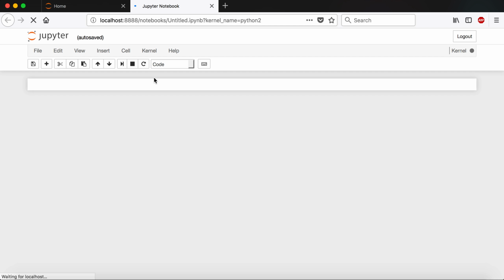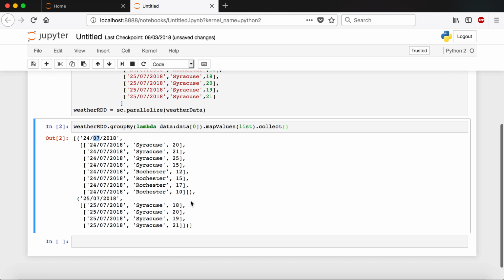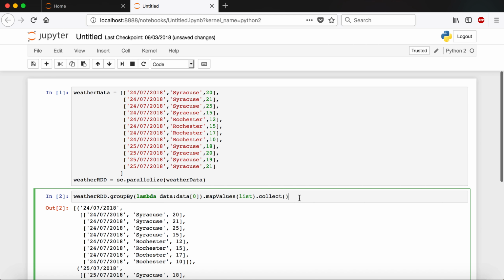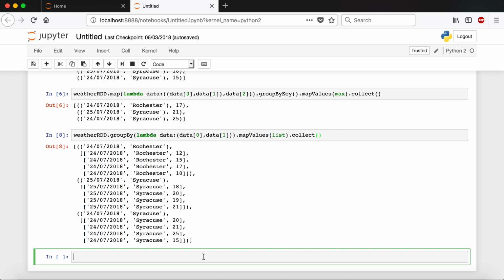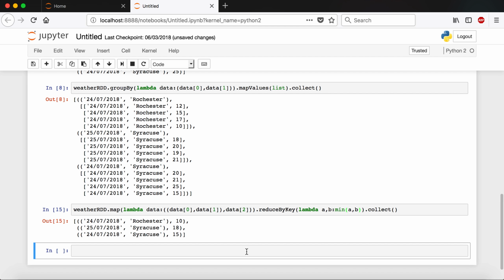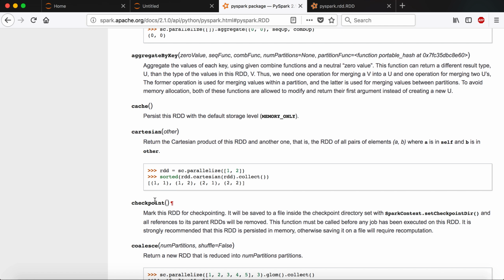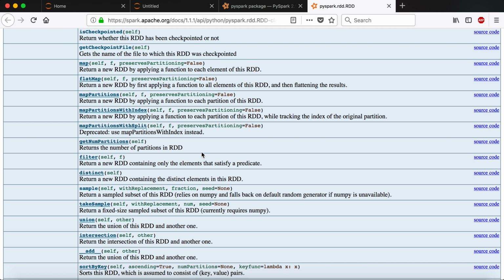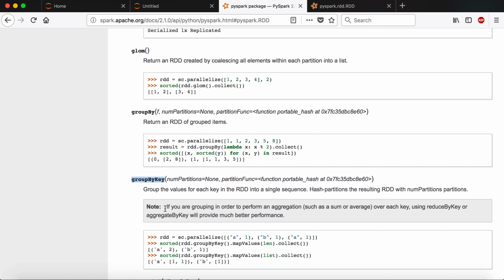Tutorial 7: PySpark RDD GroupBy function and Reading Documentation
In this tutorial, we explore how to use groupBy function of pyspark rdd. And eventually, we explore how to read rdd documentation so that other functions could be used as needed using the documentation. It would help you use pyspark rdd in your work life.